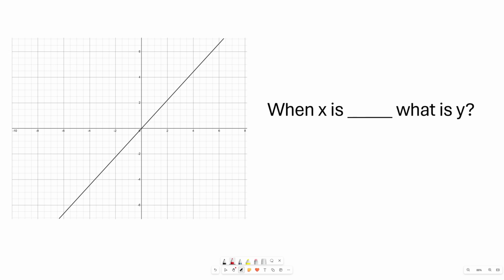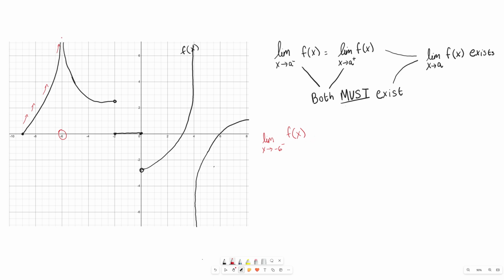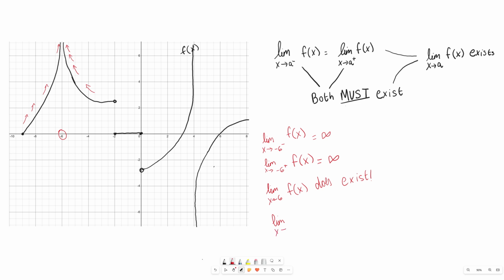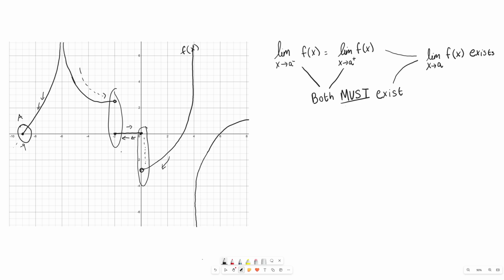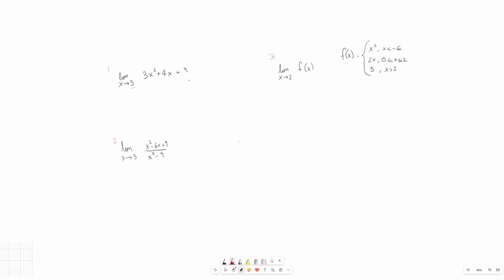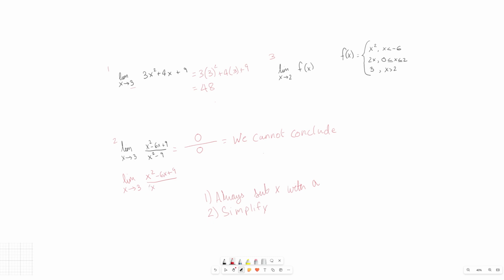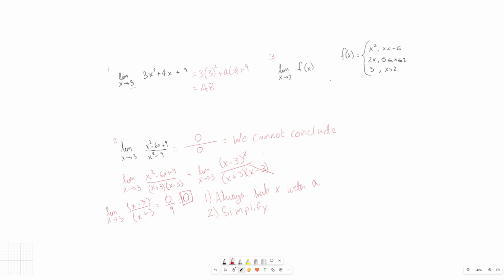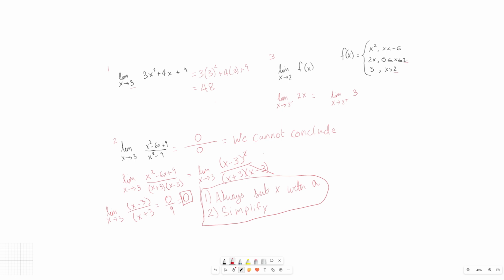Limits Basics (Graphs and Expressions)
Talks about basics of limits on graphs and expressions.

Checkout Limits Advanced for multifunctional and infinite limits.